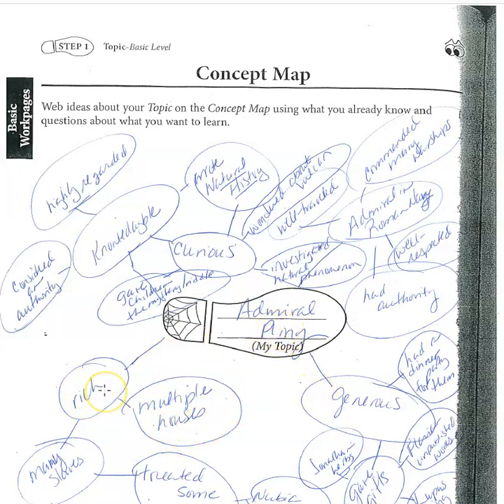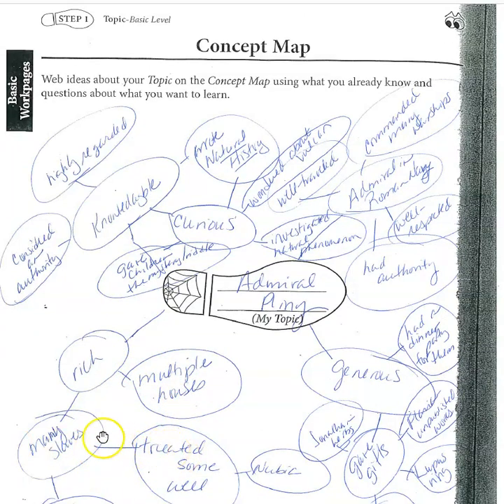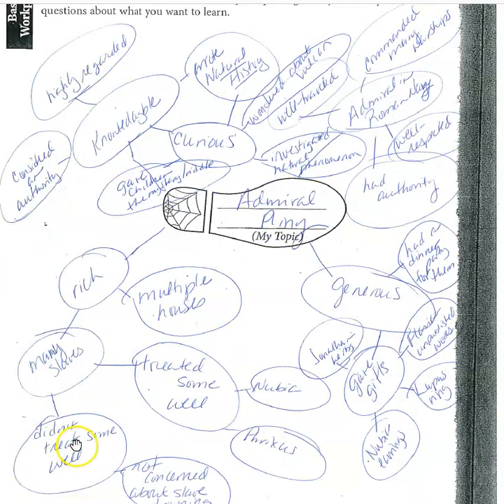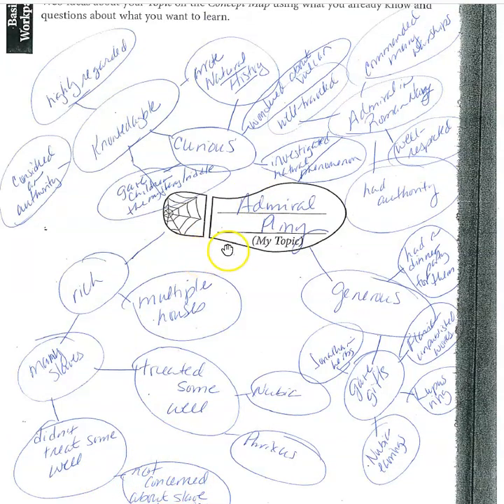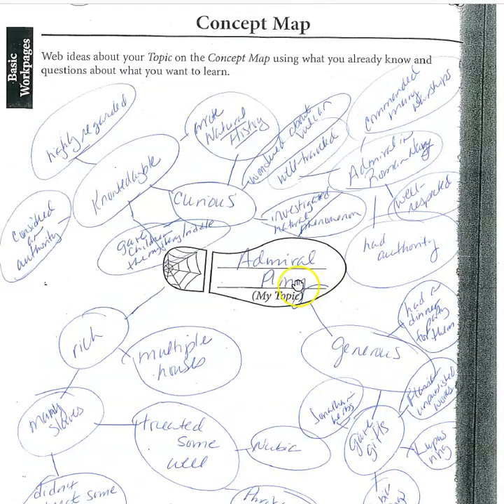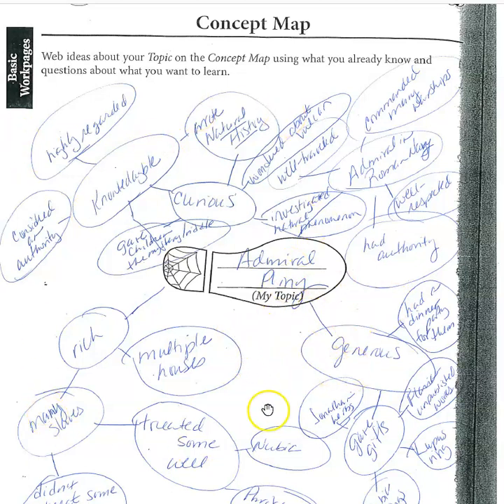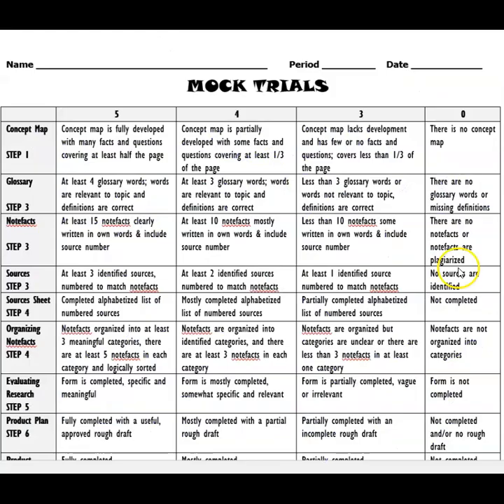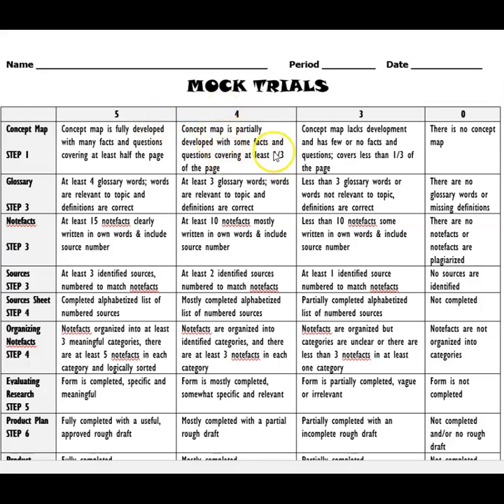IIM Mock Trial Concept Map